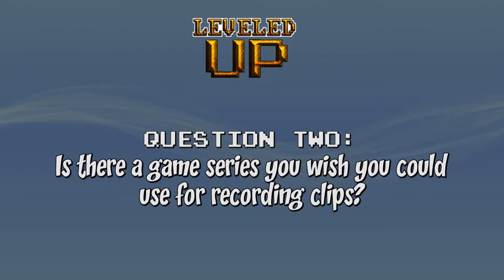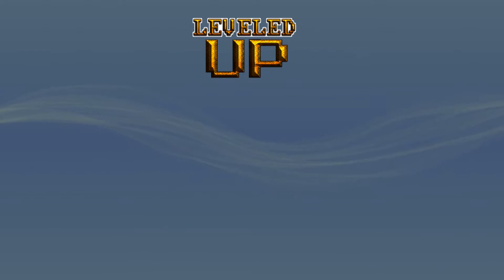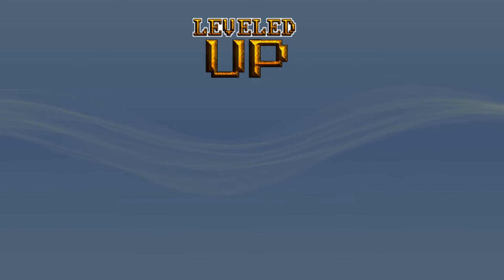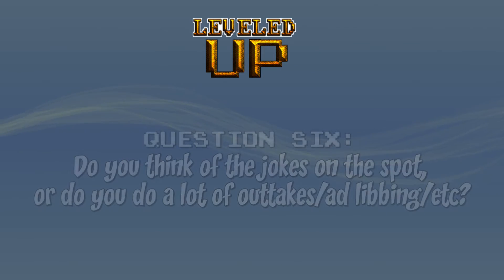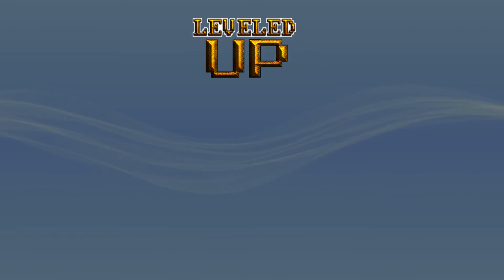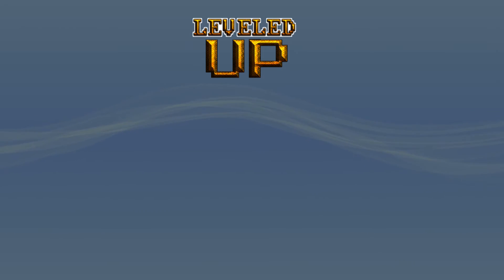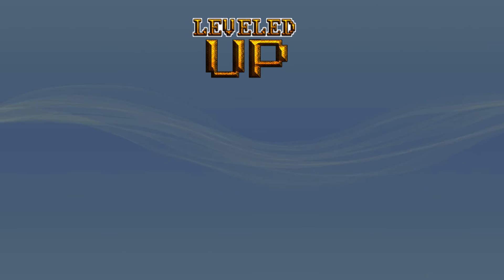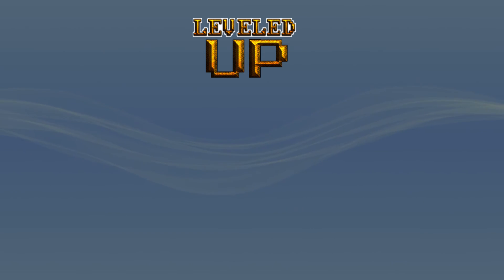Leveled Up: Evaluation Questionnaire Podcast (Part 2 - Interviewed by Mr. Perspective))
We look back on "Leveled Up", talk fondly on the past and see where the show's future will lead us and you.

In this part, Alex and Sam are given 10 questions to answer by the mysterious Mr. Perspective... God help us all.